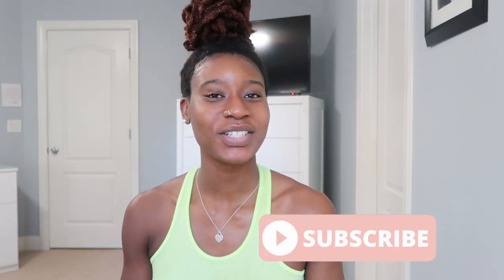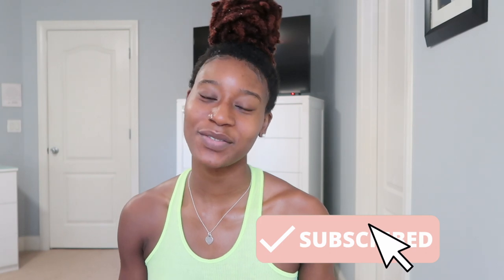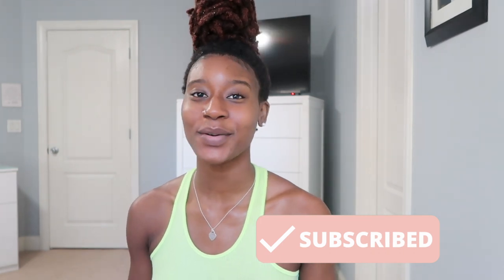How To: Top Knot Bun on Medium Locs | Quick & Easy Loc Tutorial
Hey everyone! In this video I'll be showing you guys how I achieve my top knot bun. Hope you guys enjoy the video!
Let me know any additional videos you guys would like to see from me.
Music: LSF by Autumn Jeannette (my best friend go stream her EP now!)